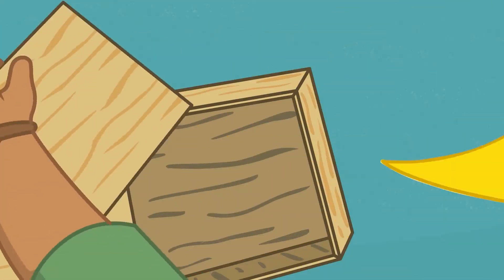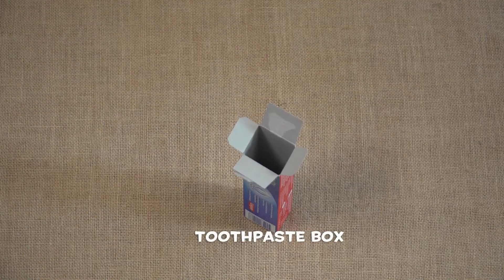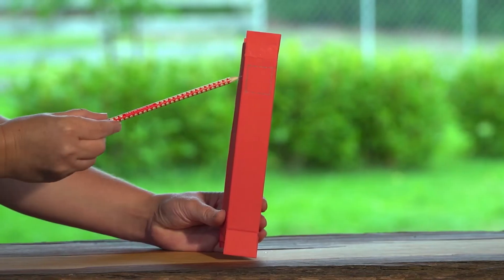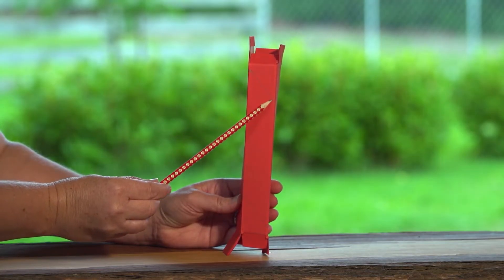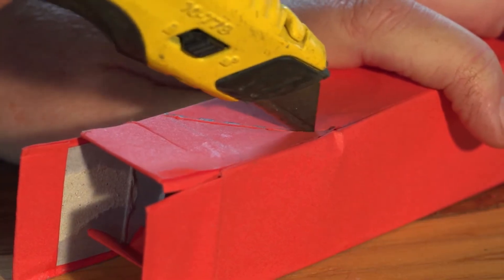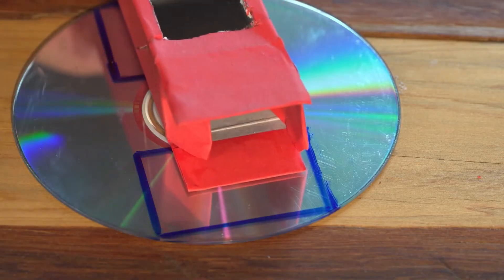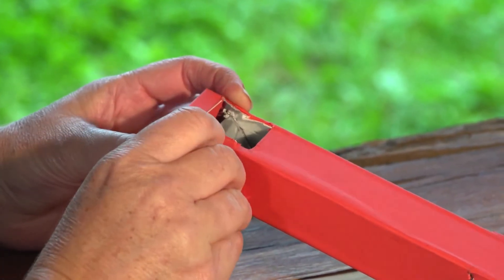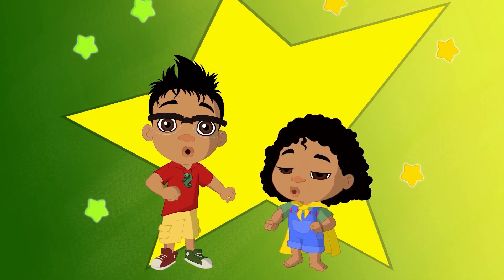How To Make a Periscope | Homemade Periscope DIY Crafts Videos | Education Videos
Make your own simple periscope using a toothpaste box and an old CD.
. Fun and easy craft for kids.
DIY Crafts Videos |Kids Crafts:| Education Videos| INCREDIBLE DIYCraft and Science for Kids

Learn the Science and Craft with Darwin and Newts in their all-new fun videos for kids.
Enjoy lots of tremendous ideas together with MyToonz

| Sit back and watch on MyToonz.

Watch on smart TVs, Chromecast, Apple TV, Airtel digital TV, Roku, Amazon Fire TV, and more